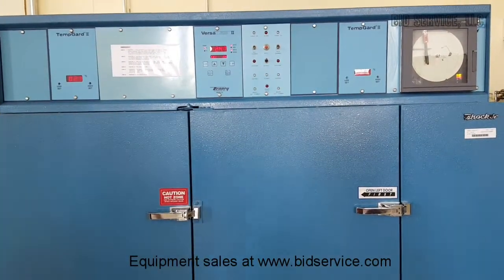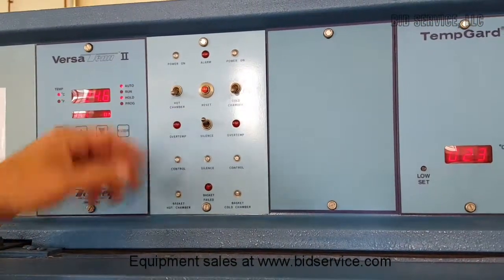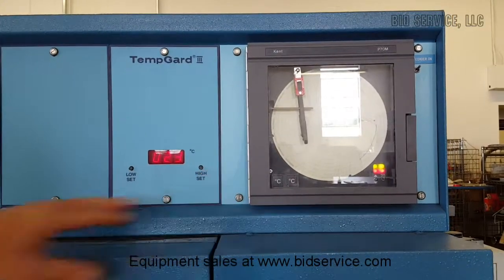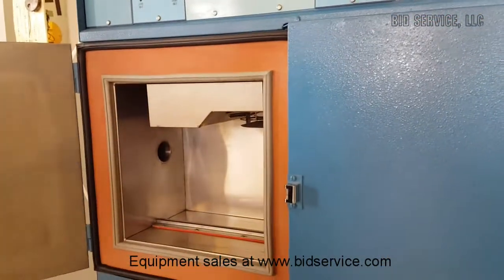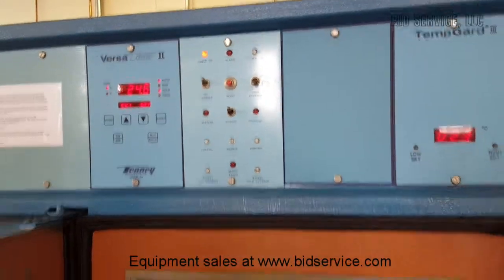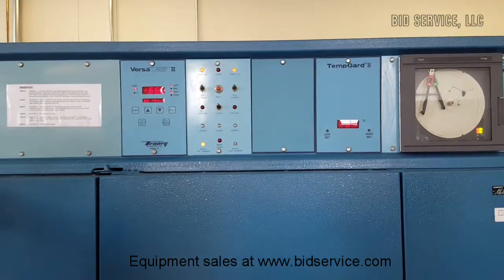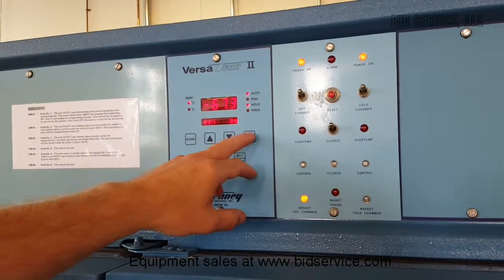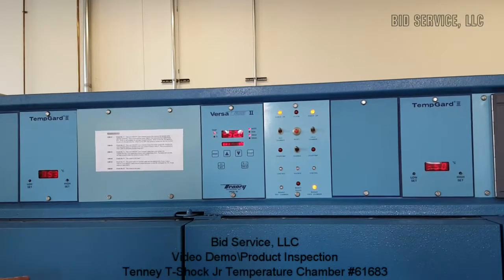Tenney T Shock Jr Temperature Chamber #61683